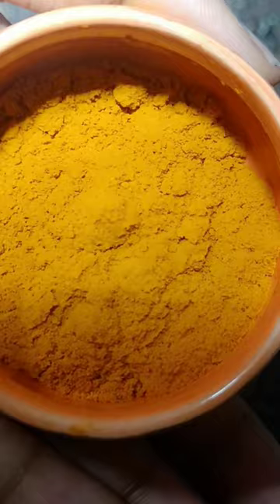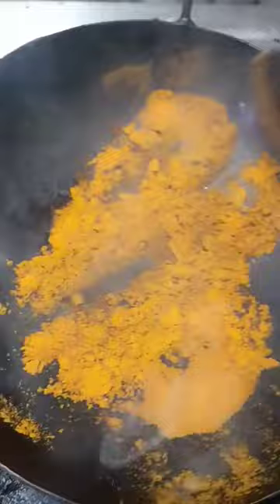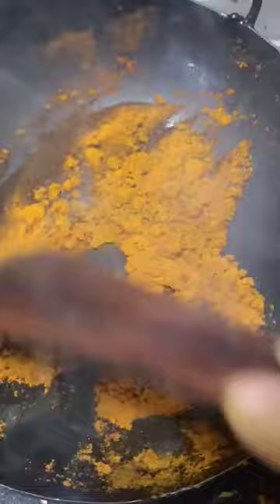Easy face tan remove tip🤷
face tan remove tip🤷